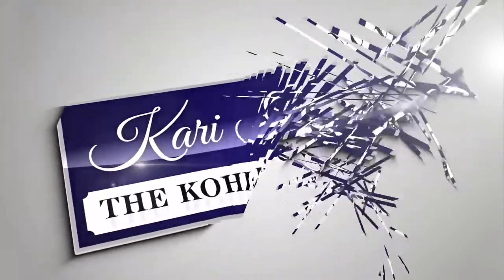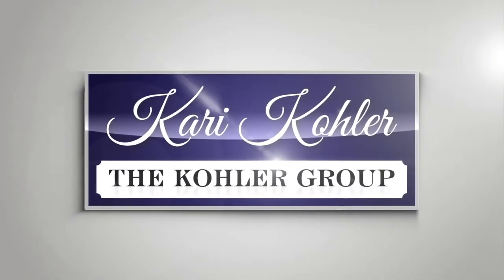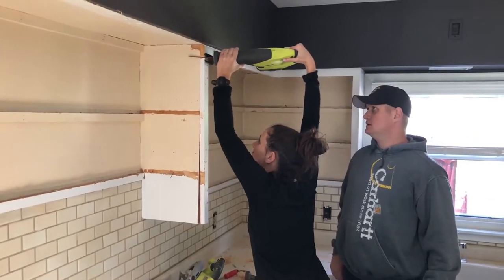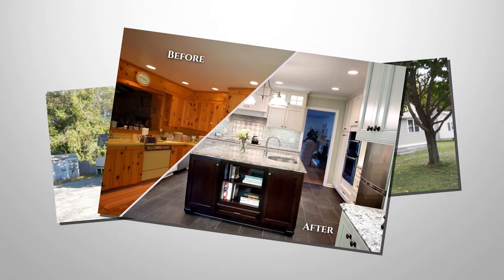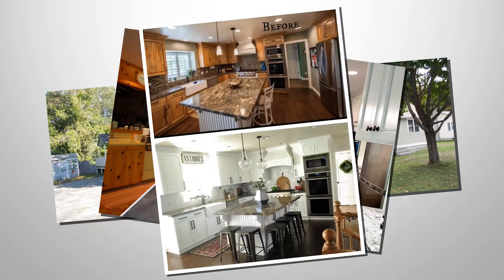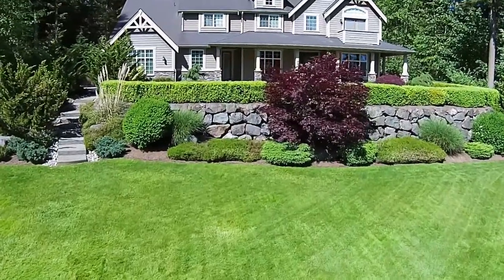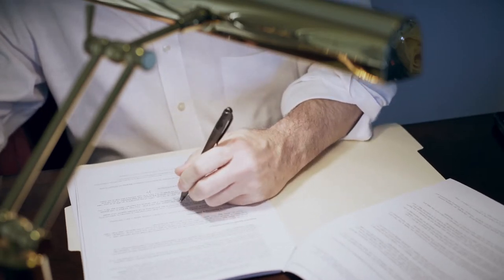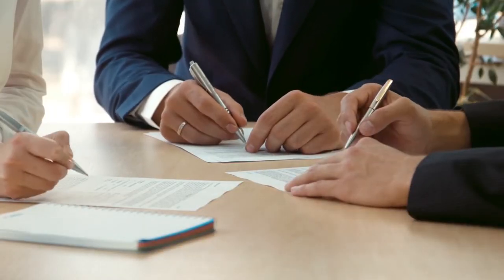Revitalize and Pre-Funding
We have two programs we’d like to tell you about today. Revitalize is a new program that helps streamline the process of updating your home to put it on the market. We’re also offering pre-funded loans. Now you won’t have to sit at the closing table for five hours! To find out more, watch this short video.

Thinking of selling your St. Charles home?

Thinking of buying a St. Charles home? Search all homes for sale on the local MLS

Kari Kohler
The Kohler Group
Coldwell Banker
2690 E Main St, St Charles, IL 60174